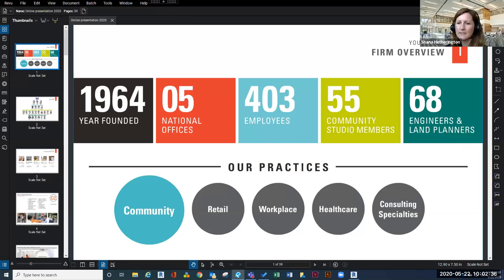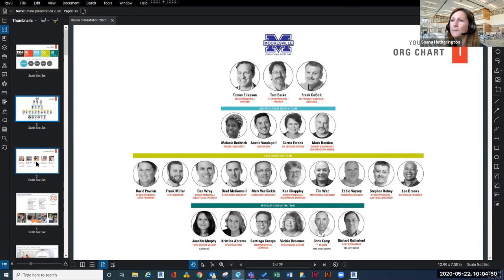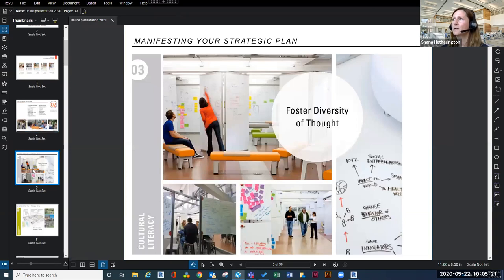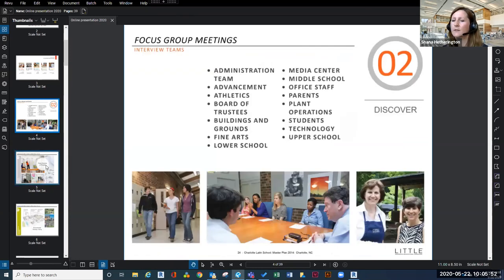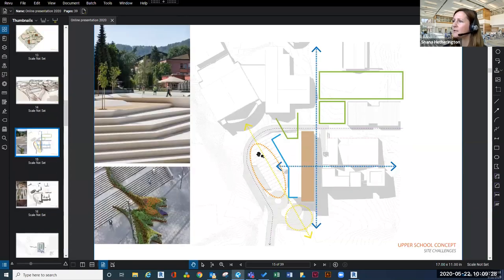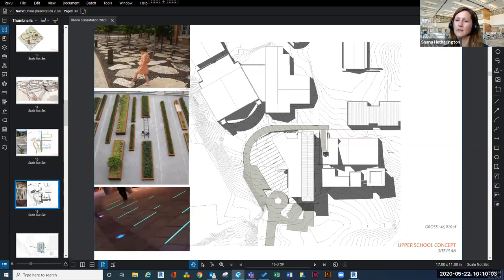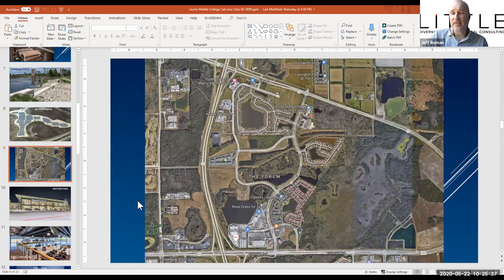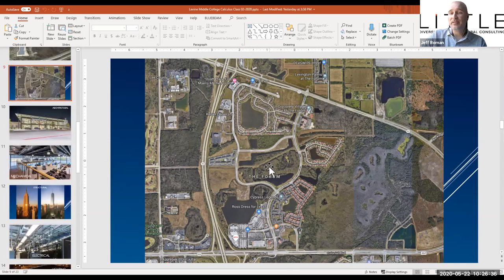CFNC: Iwork@NCVPS Speaker Series - Architecture and Engineering the Design of a Building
Want to learn more about architecture and design careers? Jeff Roman, Engineer, & Shana Hetherington, Architect, from Little Diversified Architectural Consulting, will join our Iwork@NCVPS Speaker Series to share about their work and careers in this field. The topic is Architecture and Engineering – The Design of Building.

For more information on the College Foundation of North Carolina and how we can help you plan, apply, and pay for college, visit our